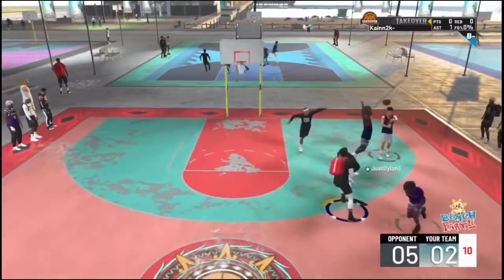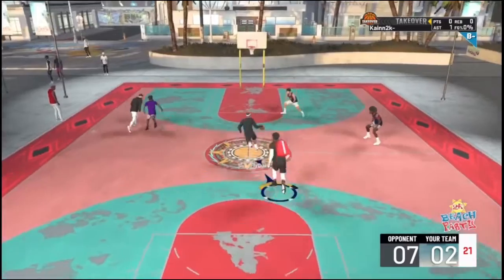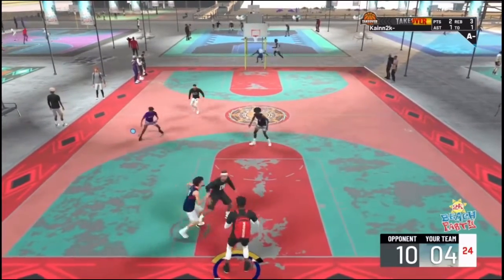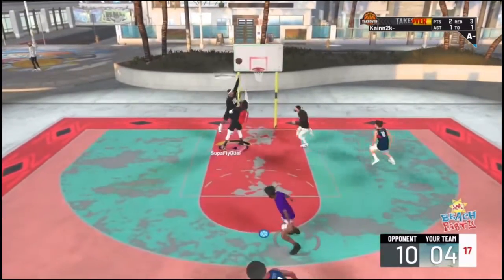THE FASTEST WAY TO GET VC IN NBA2K21!HOW TO GET VC FAST IN NBA2K21!!